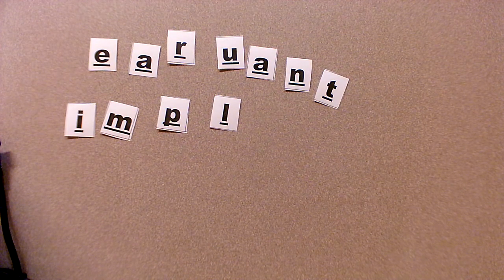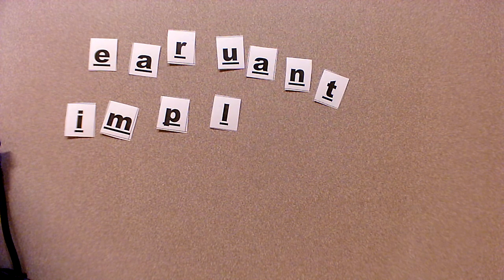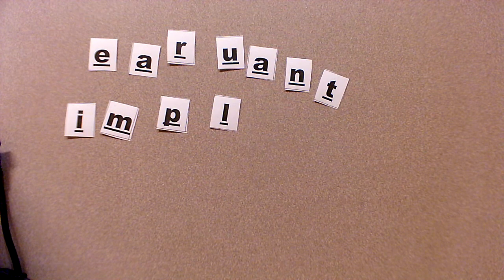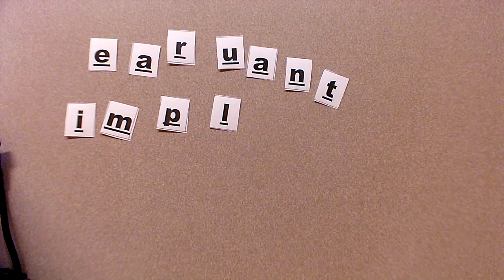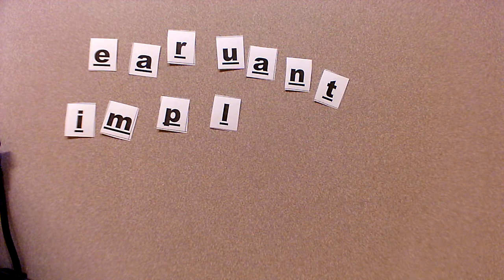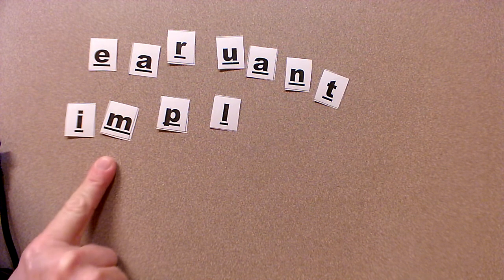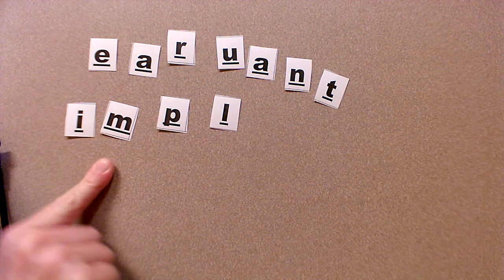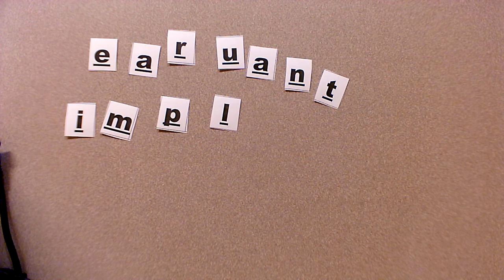Making Words 5th Grade Lesson 1